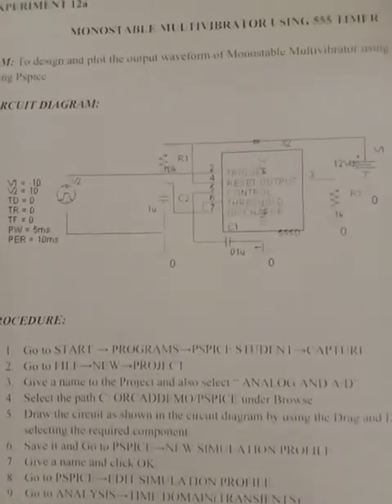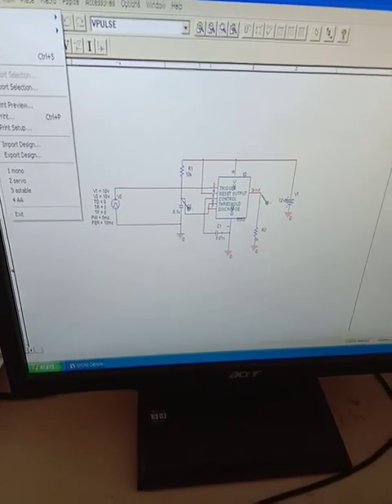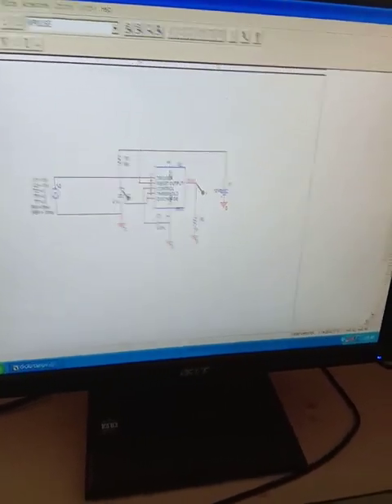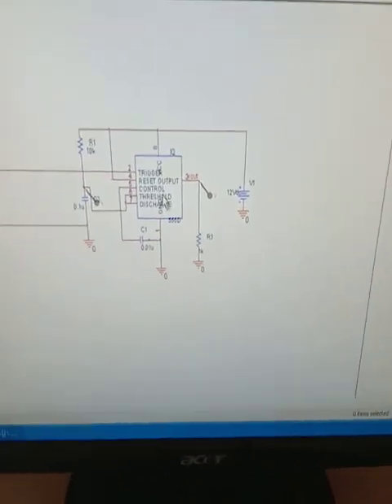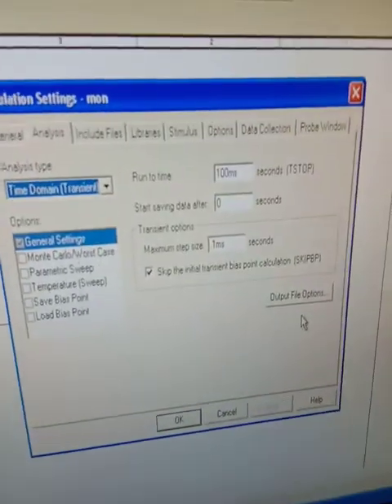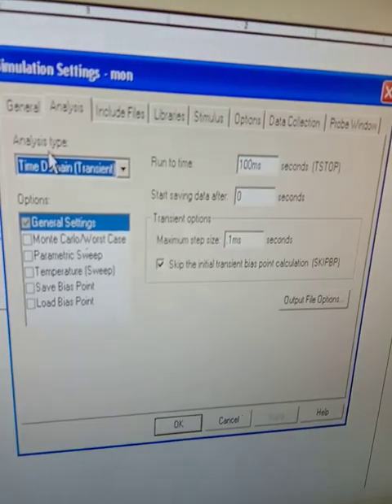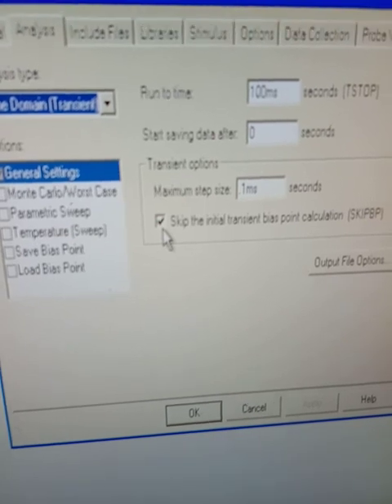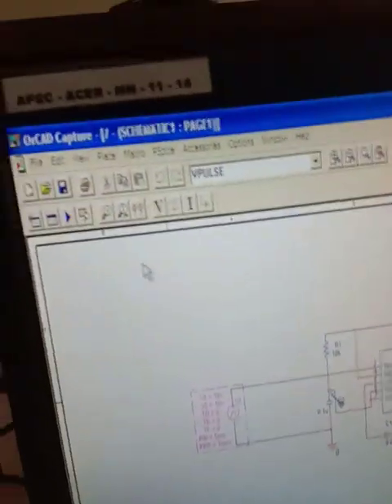monostable pspicePart B 4 2